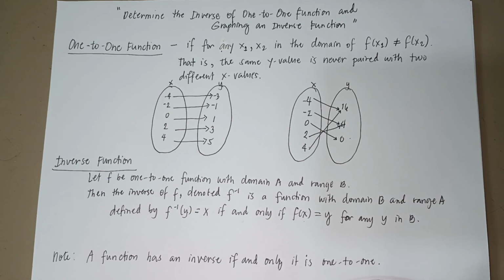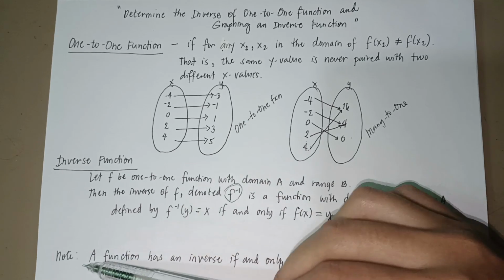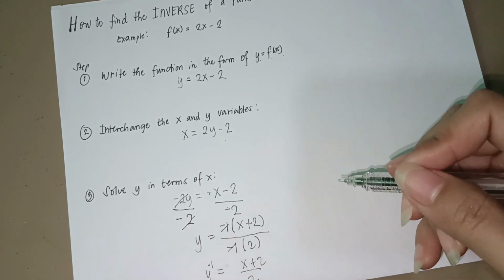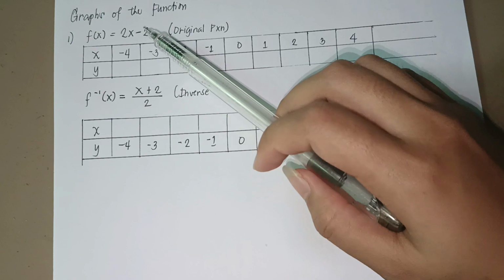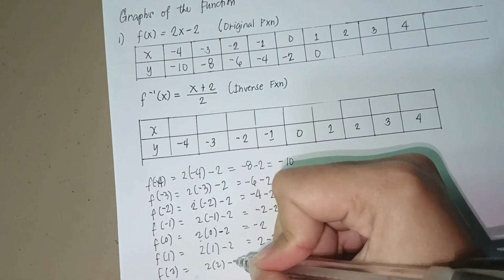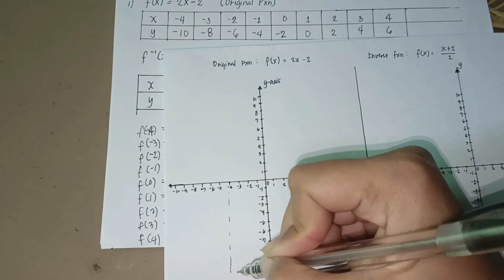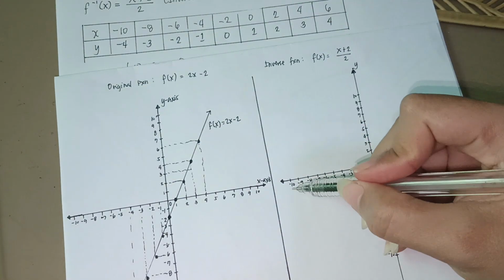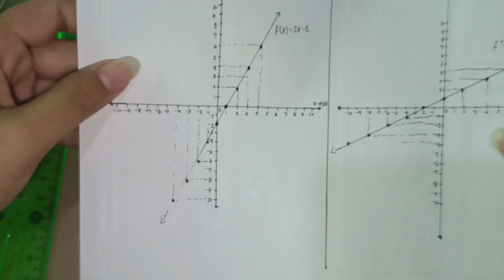Determine the Inverse of One-to-One Function and Graphing an Inverse Function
A supplementary learning video for Module 7 on General Mathematics for Grade 11 STEM.